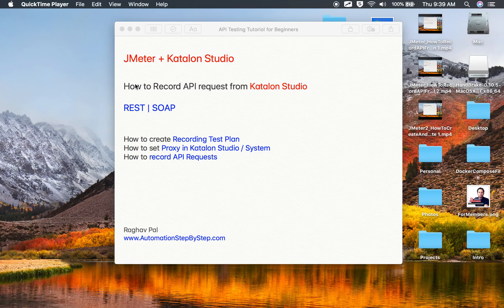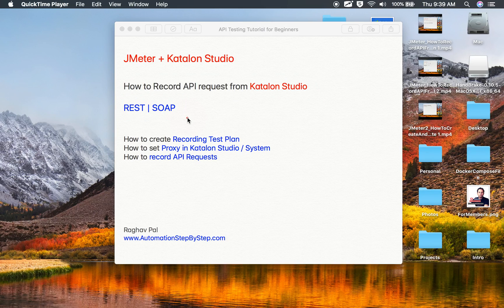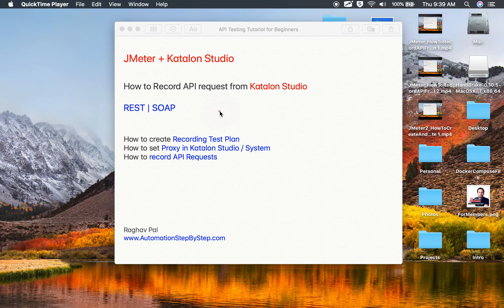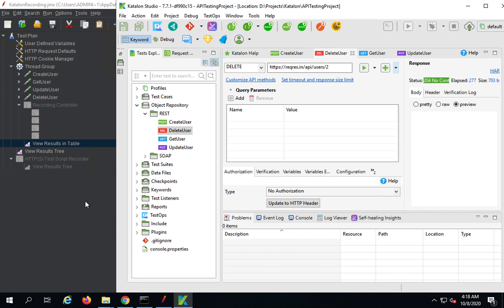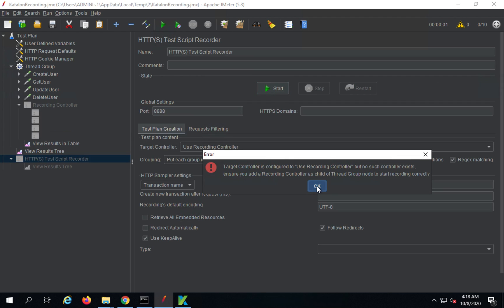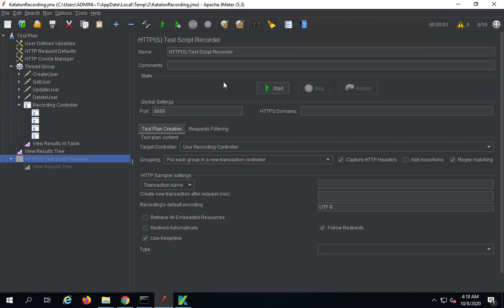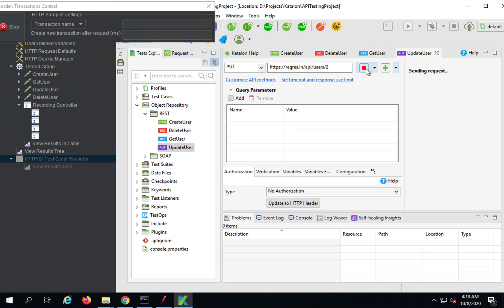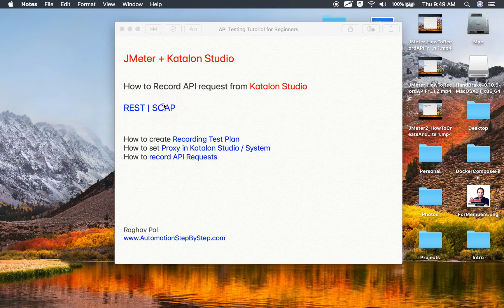JMeter Beginner Tutorial | How to record API Request from Katalon Studio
How to create Recording Test Plan
How to set Proxy in Katalon Studio / System
How to record API Requests

Keep Learning,
Raghav

Raghav